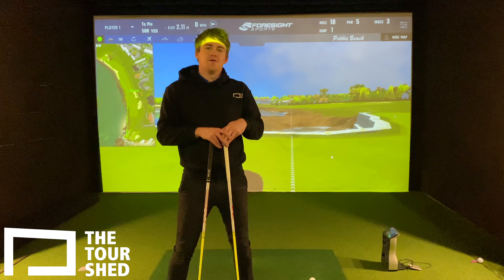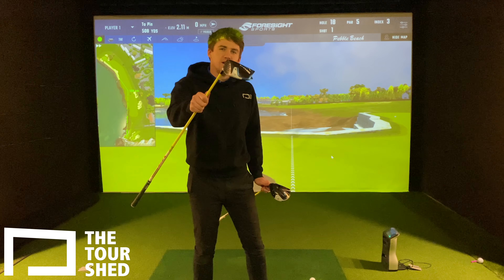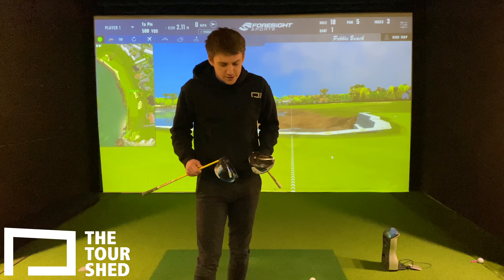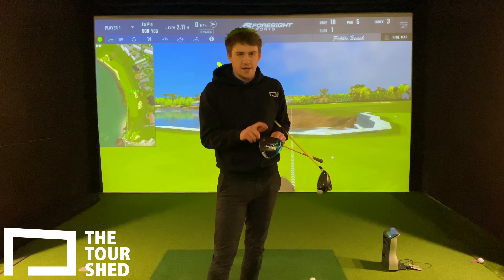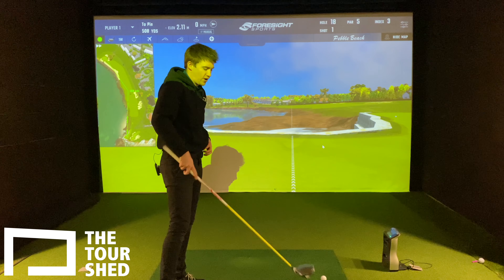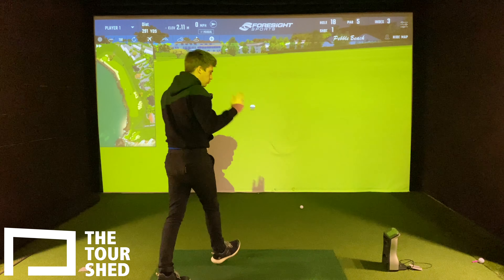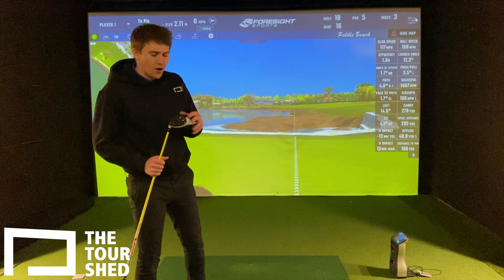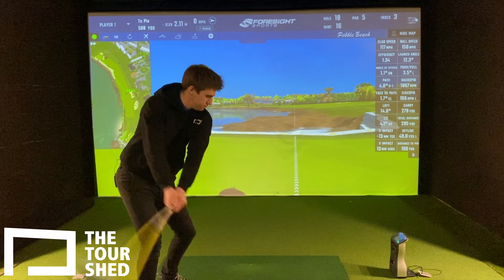SIM VS SIM2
Here we have Louis giving you an insight to his brand new driver. Showing you the differences and showing which is going to be better for him.